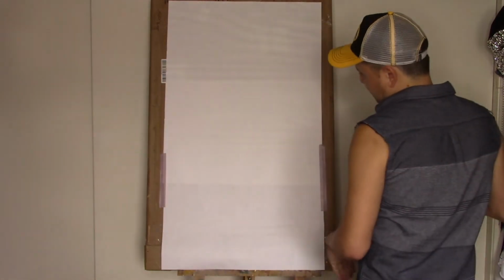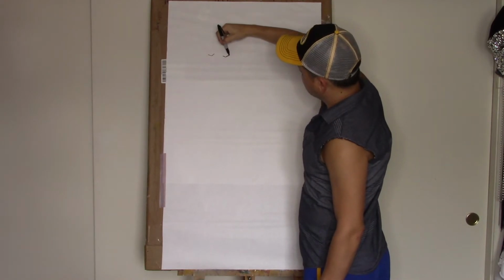Master the Contorted Figure: Egon Schiele Style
Learn how to draw and paint an expressive male figure inspired by the raw, contorted style of Austrian master Egon Schiele. In this art lesson, we break down Schiele’s unique approach to anatomical distortion, sharp contours, and emotive mark-making—taking the piece from initial pencil sketch to a complete study.

Whether you're looking to loosen up your figure drawing or explore Expressionist techniques, follow along step-by-step!